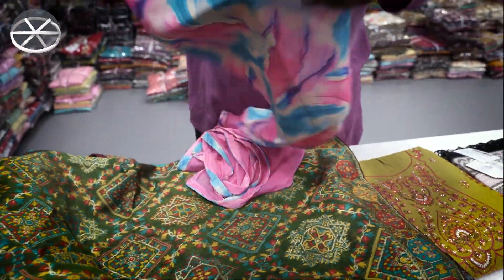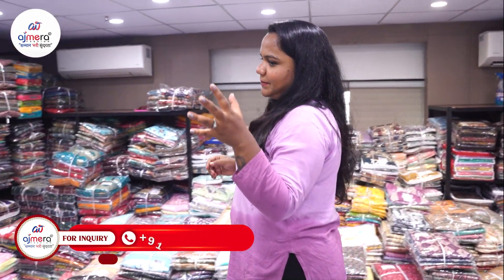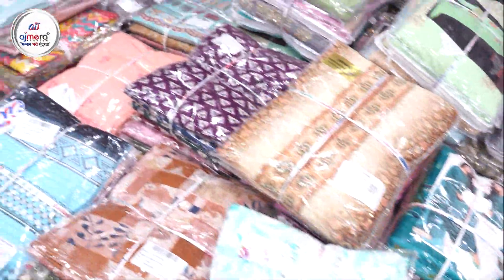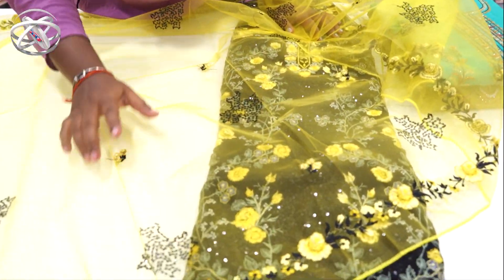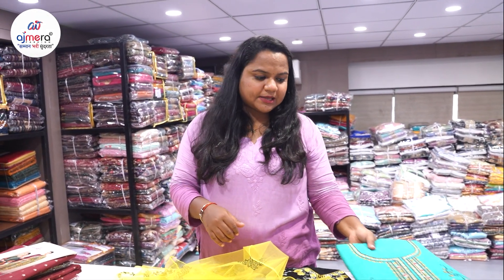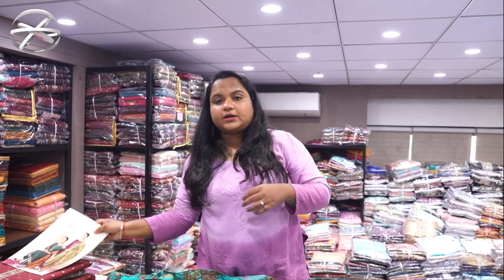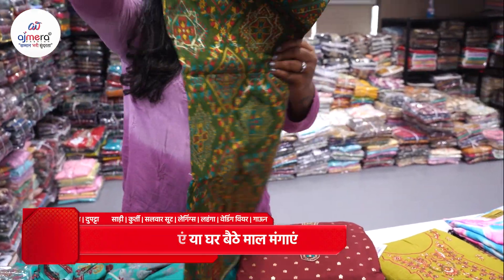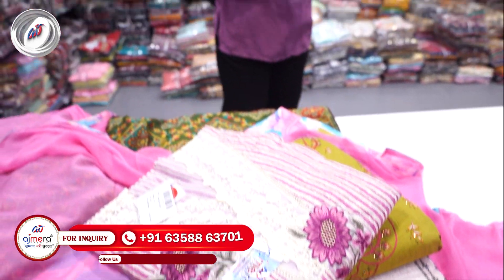सूट की कीमत जानकर चौंक जाएंगे। Sabse Sasta Work Suit | Surat Biggest Suit Manufacturer Surat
Video Title: सूट की कीमत जानकर चौंक जाएंगे। Sabse Sasta Work Suit | Surat Biggest Suit Manufacturer Surat
Ajmera Fashion Textile: Your One-Stop Shop for Fashion in Surat
Welcome to Ajmera Fashion! We bring you the latest trends, styles, and insights from the vibrant world of fashion, directly from the heart of Surat's textile market - Ajmera Fashion Pvt. Ltd.

Get in touch:
Find us:
Ajmera Fashion Pvt. Ltd.: G-1, Ground Floor, Surana 101, Sahara Darwaja, Ring Road, Surat, Gujarat - 395002

नमस्ते दोस्तों!

क्या आप अपना खुद का कपड़ों का बिज़नेस शुरू करना चाहते हैं? या फिर घर बैठे कुछ कमाई करना चाहते हैं? तो ये वीडियो आपके लिए है! आज मैं आपको सूरत के लेडीज़ सूट होलसेल मार्केट में ले जा रही हूं, जहाँ आपको कॉटन सूट के बेहतरीन कलेक्शन मिलेंगे। ये कलेक्शन आपके ग्राहकों को खूब पसंद आएगा, और आपका बिज़नेस भी फलता-फूलता रहेगा!

वीडियो में मैंने आपको दिखाया है कि आपको किन-किन डिजाइनों और कलर ऑप्शन्स में सूट मिलेंगे। साथ ही, मैंने पैकिंग और ट्रांसपोर्ट के बारे में भी बताया है। आप सूरत के मार्केट में जाकर खुद देख सकते हैं, या फिर ऑनलाइन ऑर्डर कर सकते हैं।

धन्यवाद!

Hello friends!

Do you want to start your own clothing business? Or do you want to earn some money sitting at home? Then this video is for you! Today I am taking you to the Ladies Suit Wholesale Market of Surat, where you will find the best collection of cotton suits. Your customers will love this collection, and your business will continue to flourish!

In the video I have shown you in which designs and color options you will get the suit. Besides, I have also mentioned about packing and transport. You can go to the market in Surat and see it yourself, or you can order it online.

If you also want to do your own business, then contact Ajmera Fashion today and start your own business.